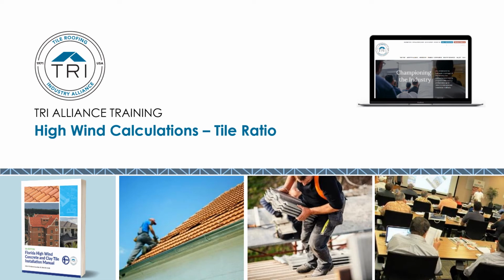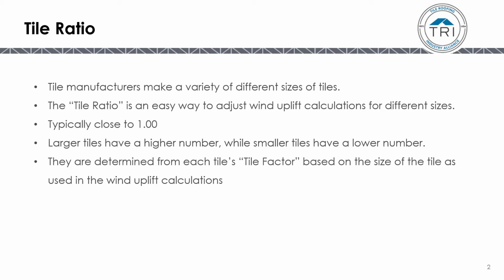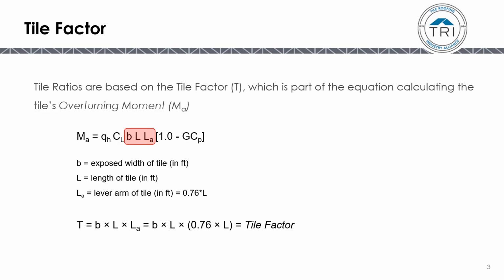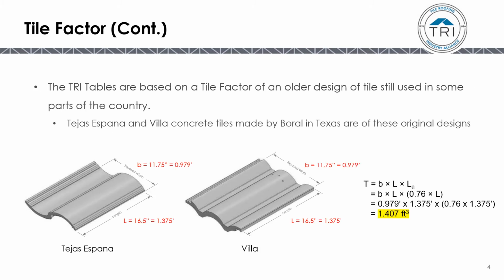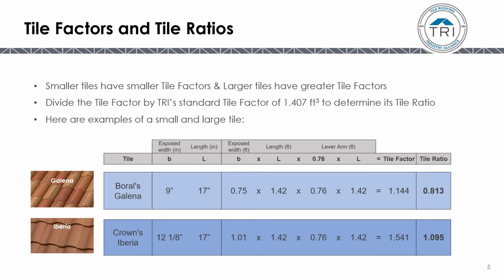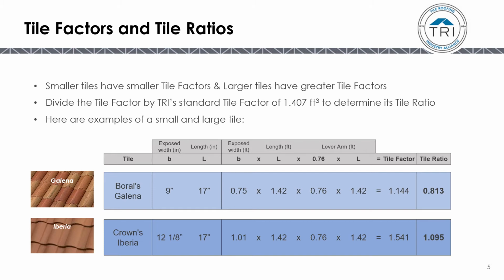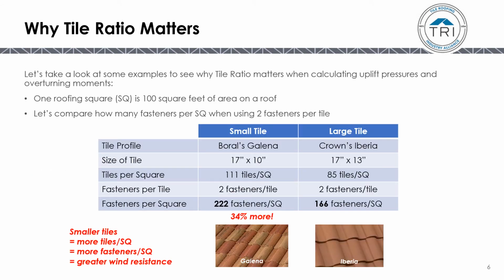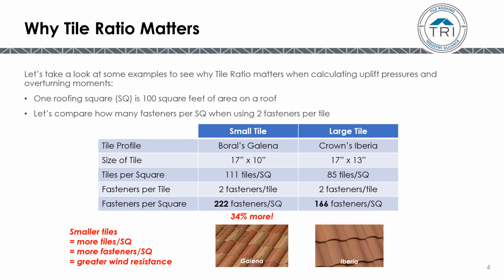Part 3 - FL 6th Ed & High Wind Calcs -What is the Tile Ratio?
All videos in the series:
Part 1 - What is same & different from ASCE 7-10 to 7-16?
Part 2 - How uplift is calculated
Part 3 - What is the Tile Ratio?
Part 4 - Using the 6th ed. Florida High Wind Tile Manual (2020)
Part 5 - High Wind Calculation Examples
Part 6 - Other Updates in the 6th ed. Florida Manual

NOTE: "TRI High Wind Calculations and Other Changes to 6th Edition Florida Manual"  includes all topics in one video.